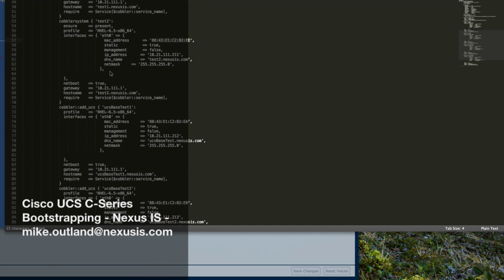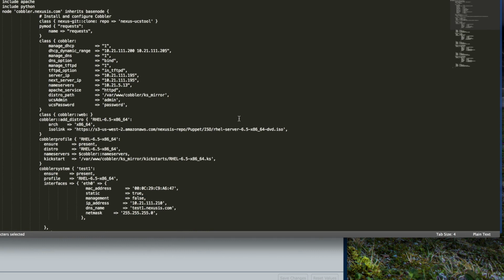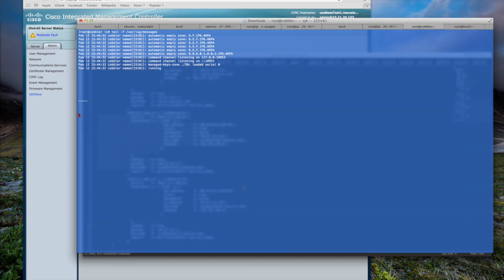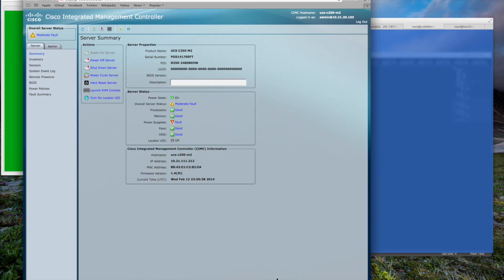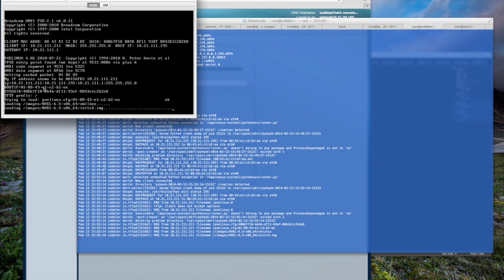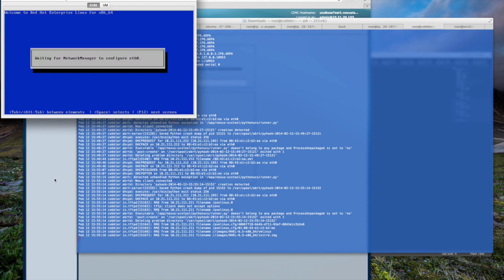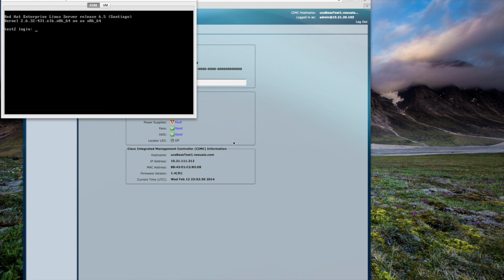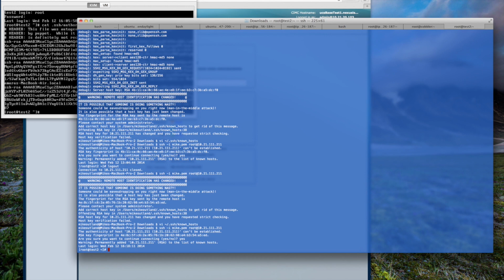Automating Linux and Puppet deployment UCS C-Series Servers using DenicaCloud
Using DenicaCloud to deploy and configure UCS C-Series Servers